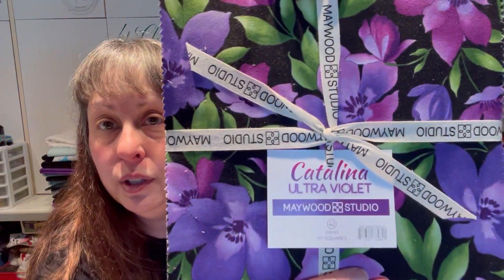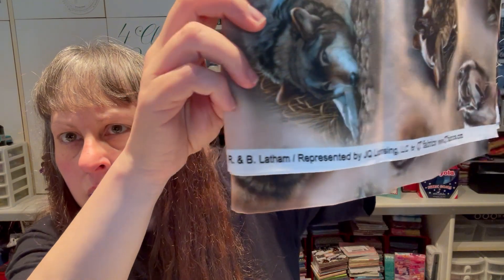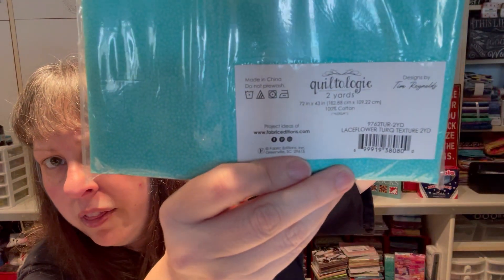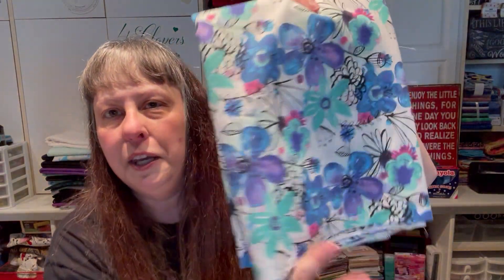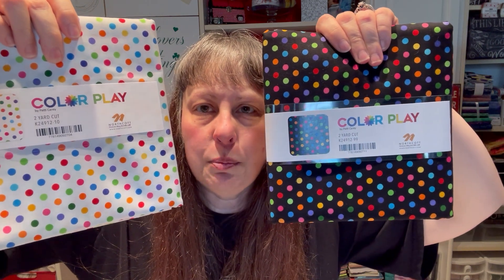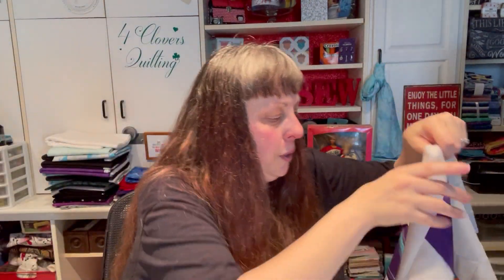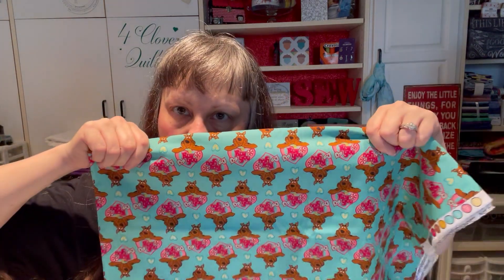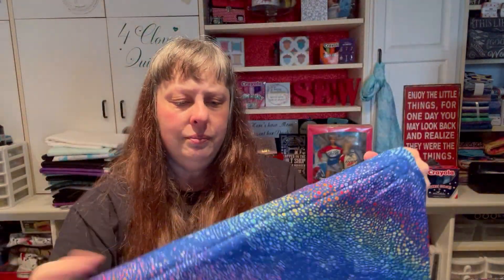Fabric Haul Intervention Needed II - 4 Clovers Quilting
I found a bunch more fabric to show you!!!
The last fabric haul video got so many views, I thought perhaps you would like to see some more!  There was a huge pile of fabric sitting on my cabinet, so, before I stashed it away, thought I would show it to you.

Thank you to all of you who watch my videos!  So grateful & blessed!!
I love to get your comments, so please leave one letting me know what you would like to see, if you have used any of these fabrics, or have any ideas for patterns for these fabrics!!